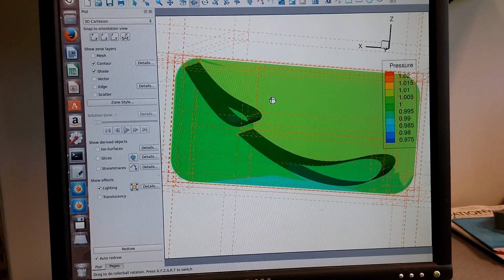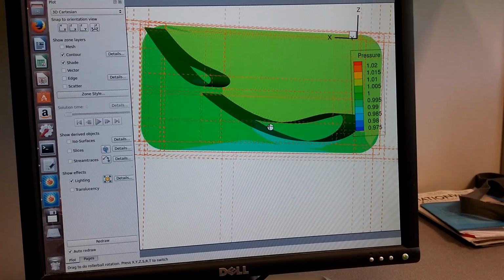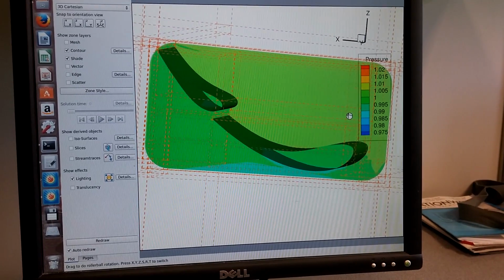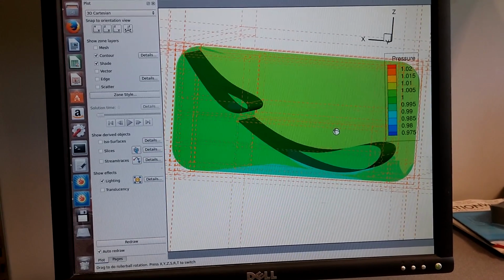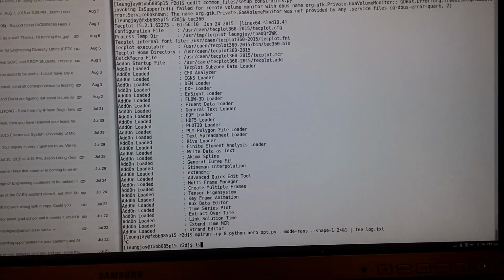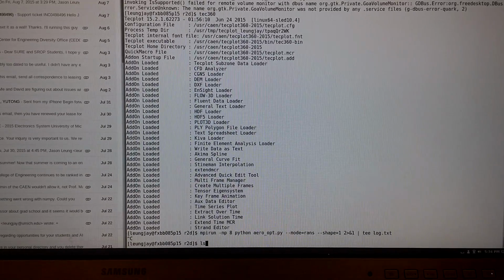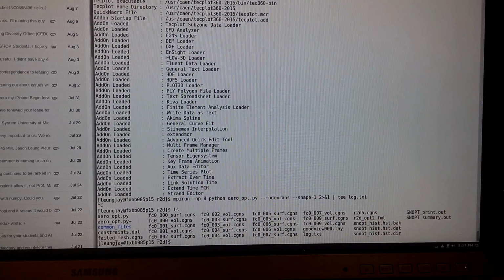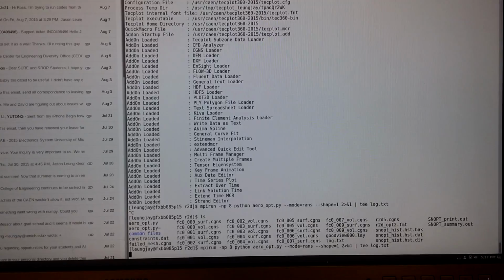SURE 2015 MRacing Aerodynamic Shape Optimization